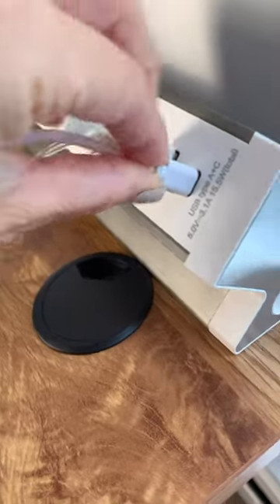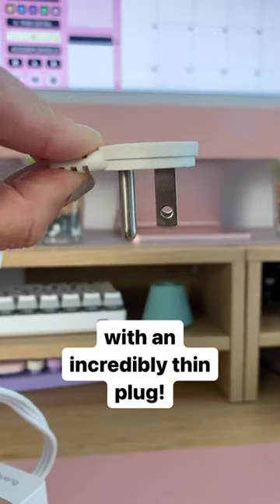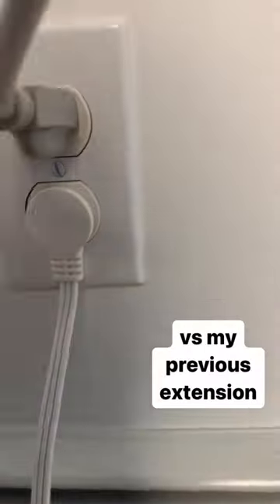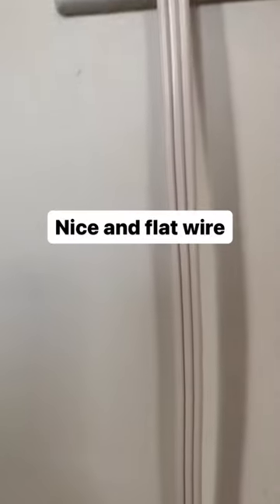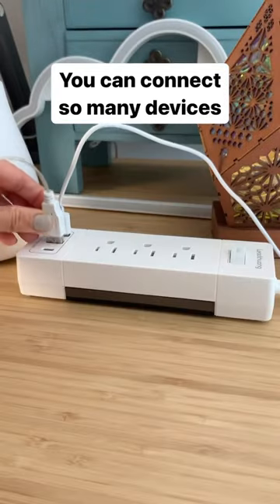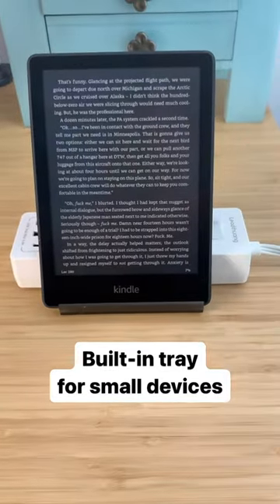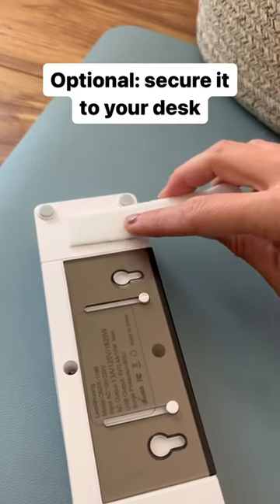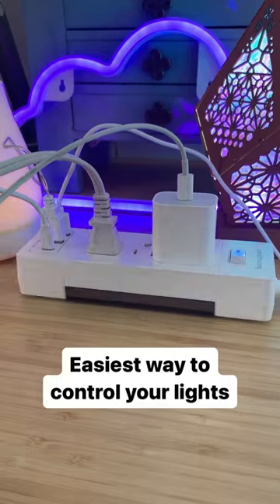Must have for any desk setup | Leadchuang power strip 🌟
Want to learn how to make your own digital planners and more? Take my classes on Skillshare & Creative Fabrica

Products I use:
iPad Pro M1 12.9"